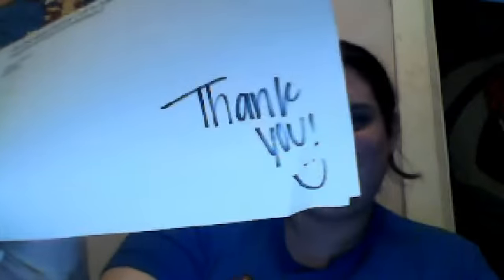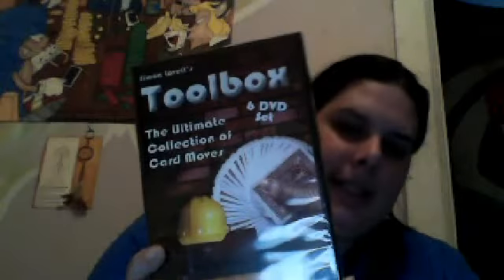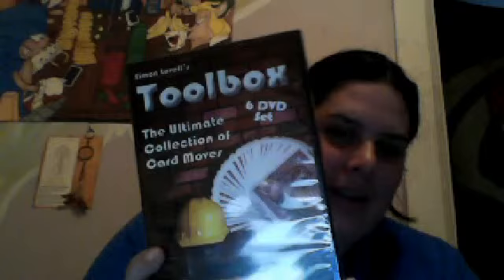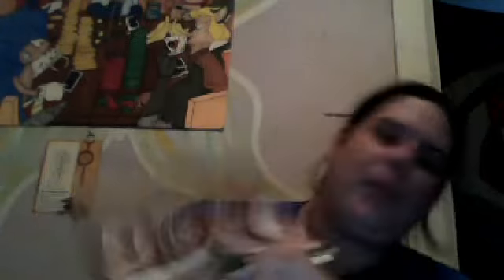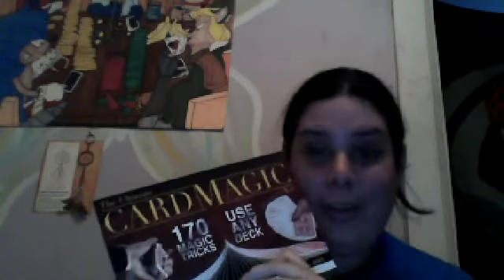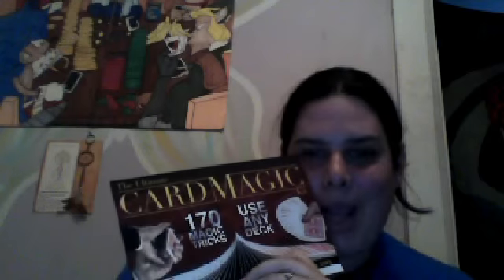Ultimate Magic Card Trick set Review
I received this product in exchange for my honest and unbiased opinion/review/feedback.